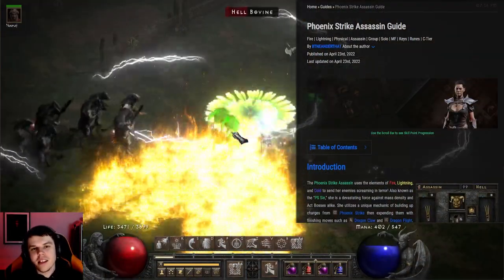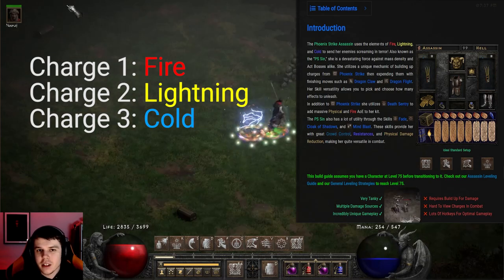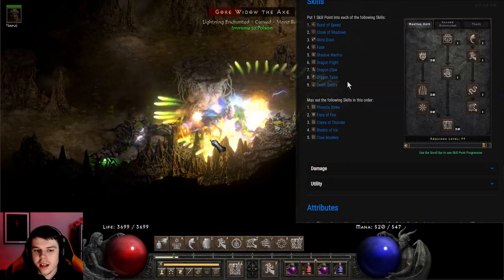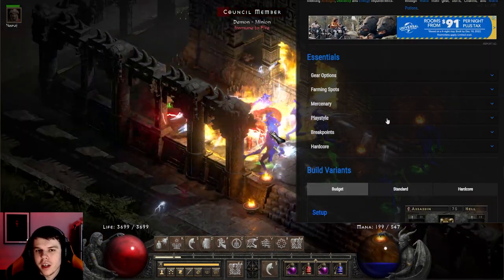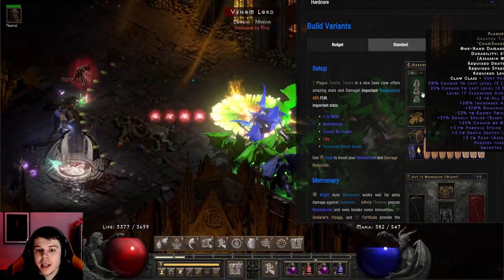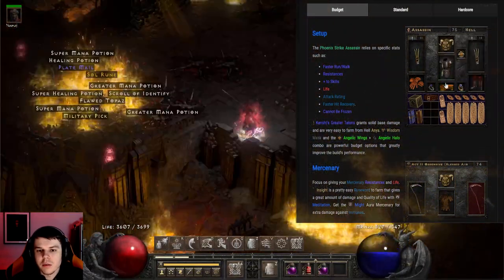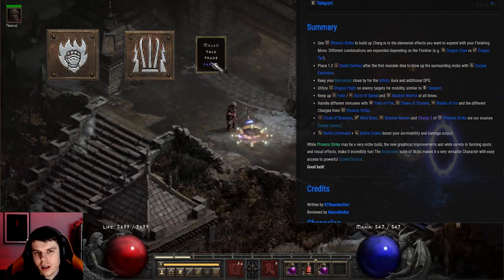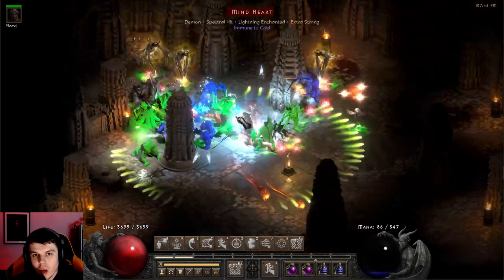Ladder 1 Phoenix Strike Assassin Guide! | Diablo 2 Resurrected Patch 2.4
Ladder 1 Patch 2.4 is upon us! Diablo 2 Resurrected made changes to the Martial Arts Assassin, making it much more viable! There are still some things I'd like to see, like a HUD for Charges, but how do you feel about the over all buff to this build?

🕘Timestamps:
0:00 - Introduction
1:36 - Skills
1:32 - Attributes
2:12 - Gear Options
2:36 - Farming Spots
2:54 - Mercenary
3:07 - Breakpoints
3:23 - Standard Gear
4:05 - Budget
4:58 - Mobility
5:15 - Hardcore
5:30 - Summary
6:08 - Outro

LINKS

SOCIAL